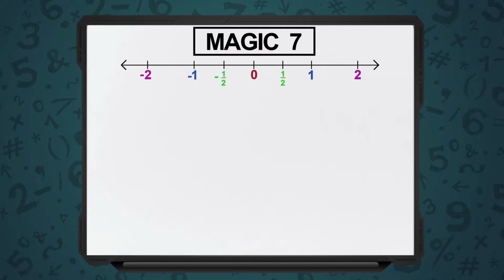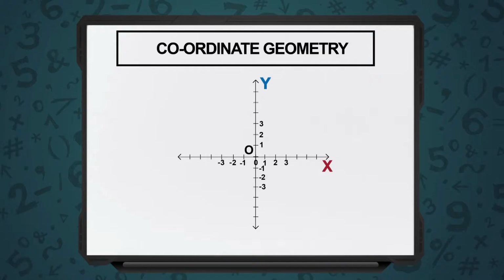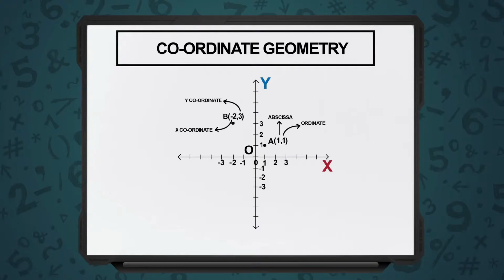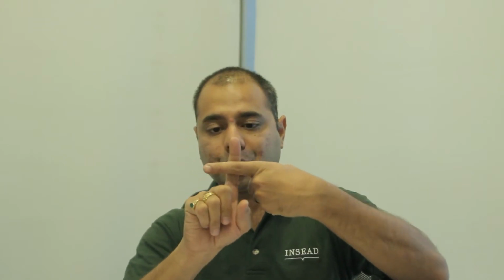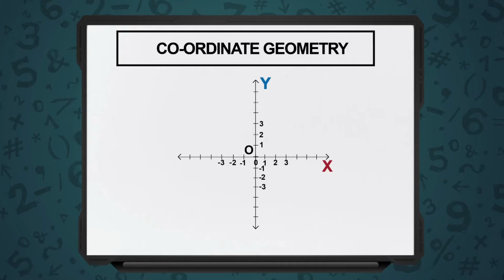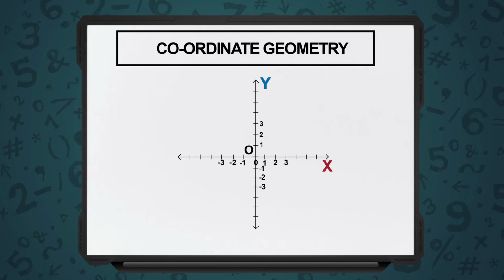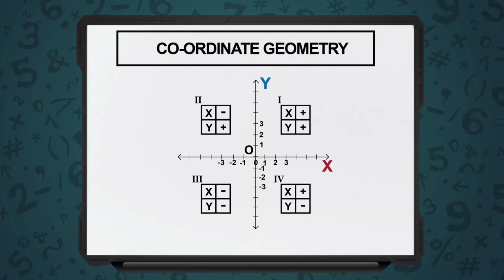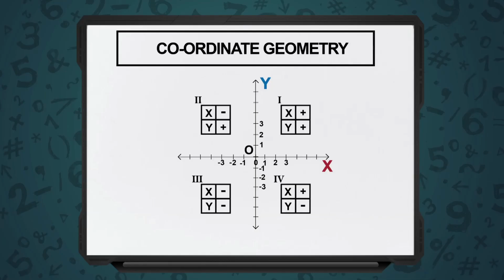Basics of Co-ordinate Geometry - Part I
Understanding The Basics Of Co-Ordinate Geometry With Ease - Part I